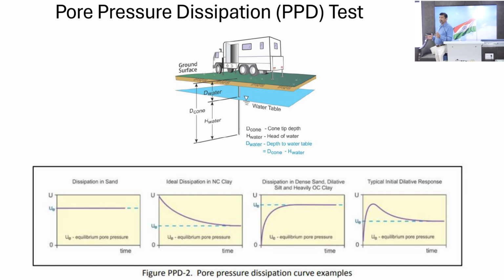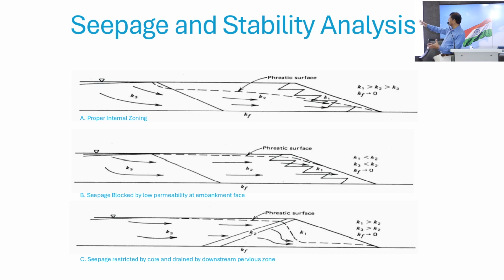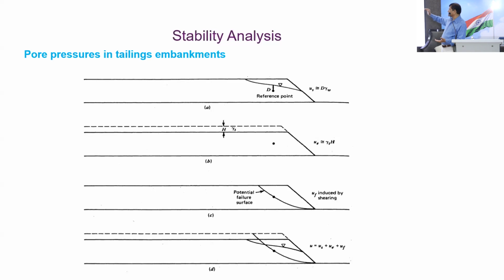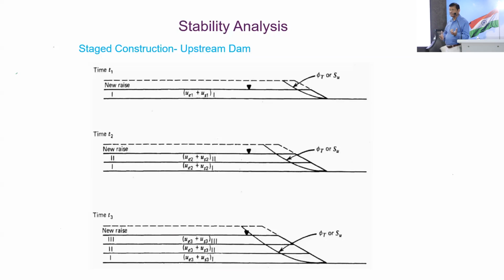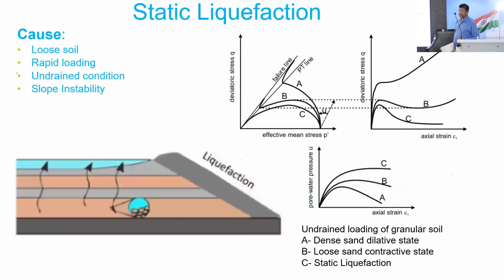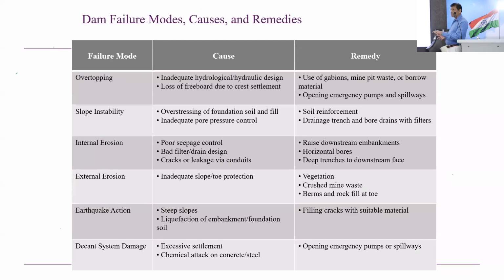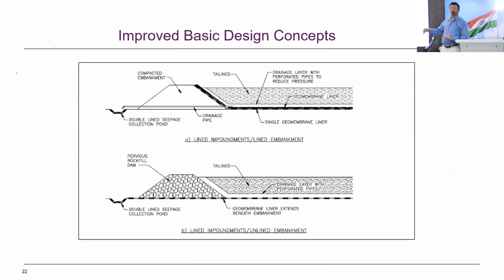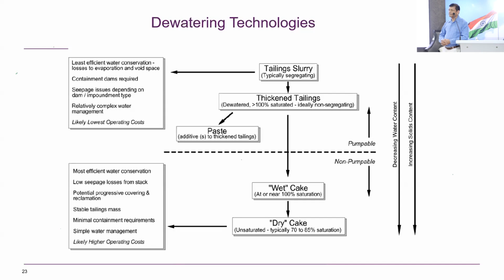4. L04 - Design of TSF and their Hydrokynetics